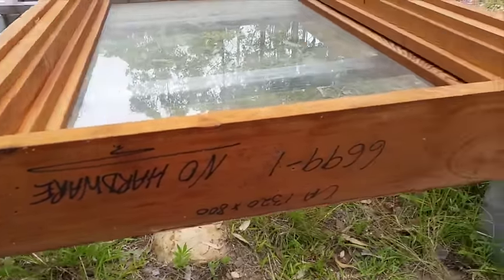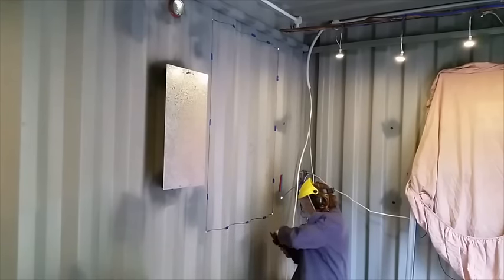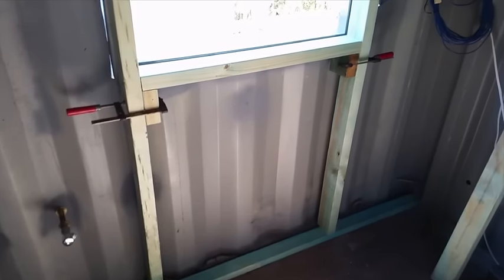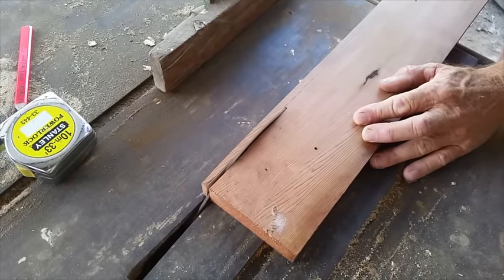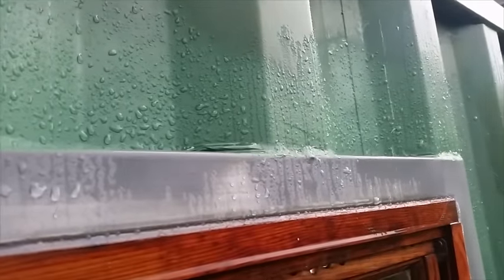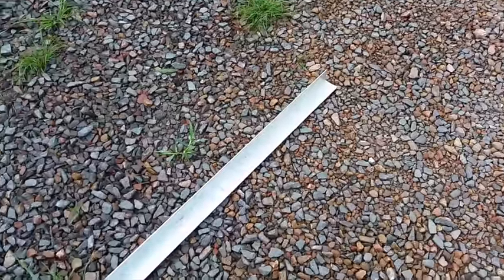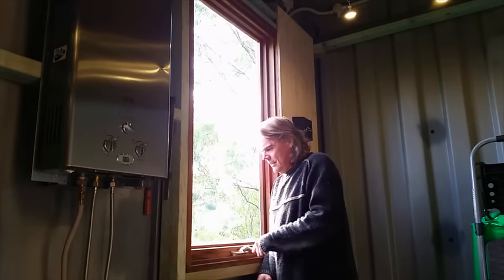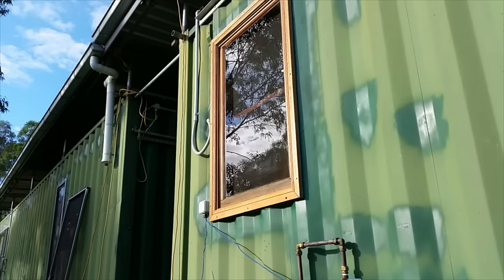Shipping Container house – Installing wooden window in kitchen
Shipping container house – Installing a cedar wood window into the kitchen of the shipping container.